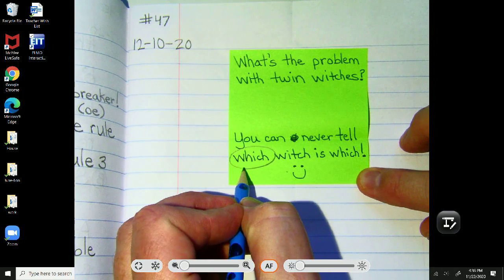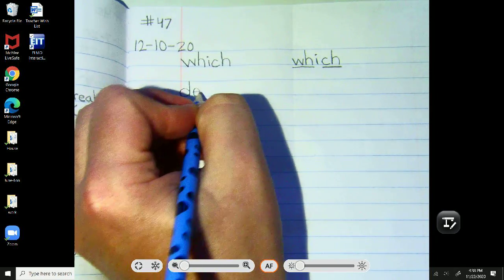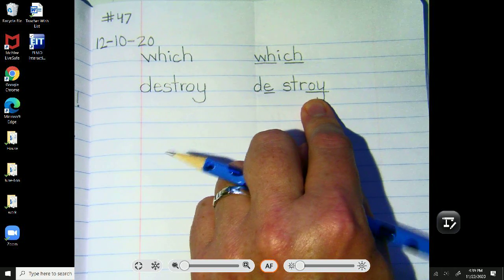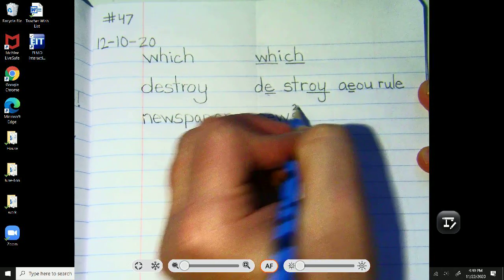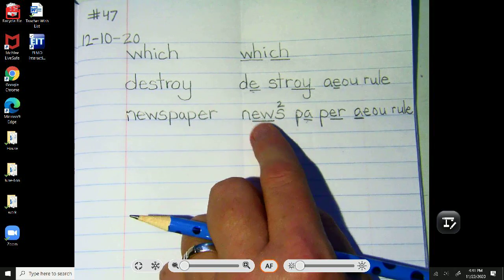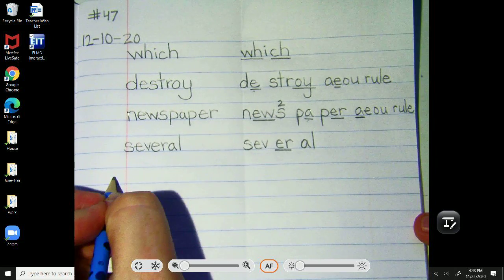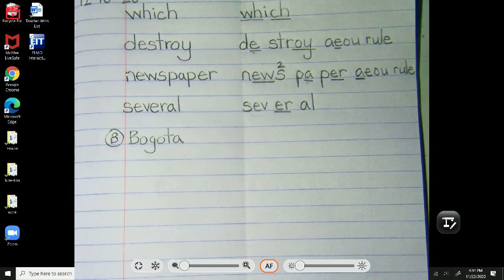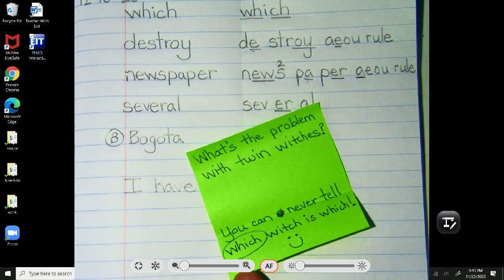Spelling Dec. 10